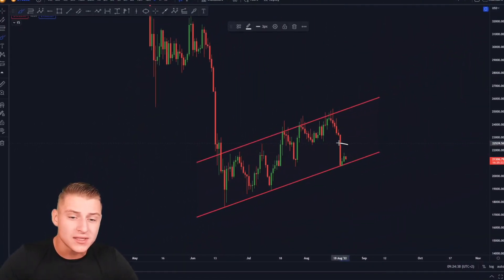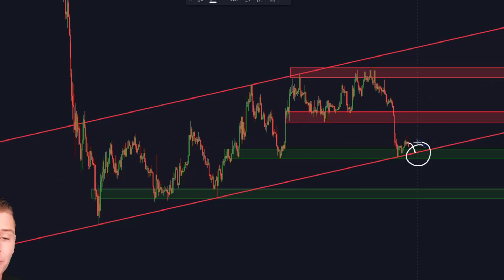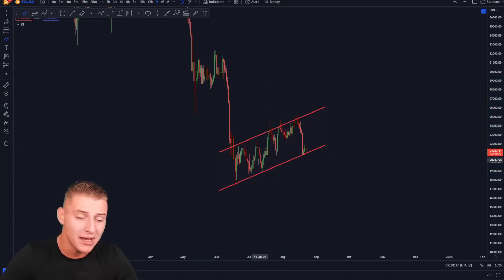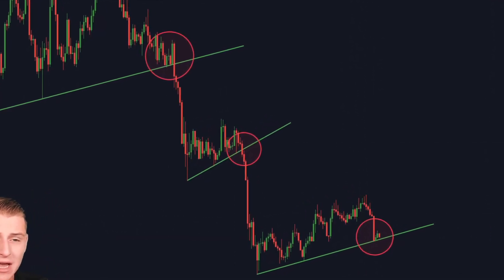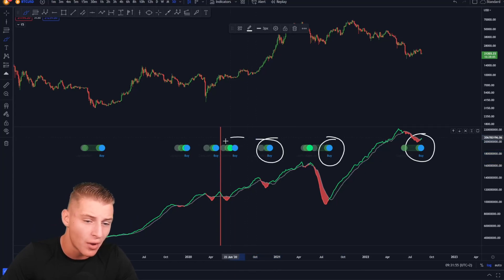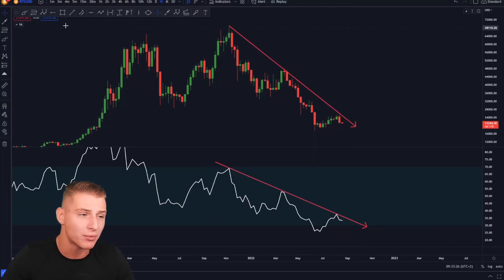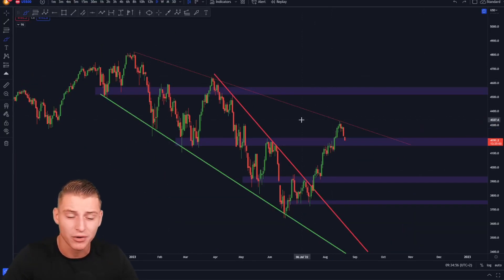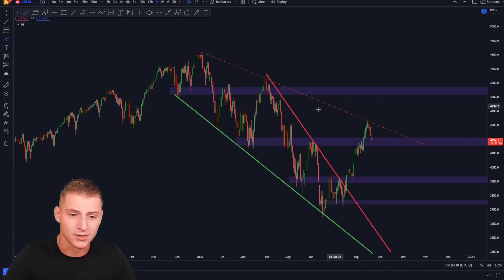WATCH OUT FOR THIS HUGE BITCOIN MOVE!!! [get ready]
Bitcoin is on the edge of a major breakdown! You have to see this!

How to claim:
- Sign up using this Bybit link
- Deposit $1,000
- Go to reward hub and claim your free $1,000

🔥 FREE $20 + Get Up To *$4,163 BONUS* (Use THIS Link👆)

🔥 Business?

Timestamps:
00:00 Intro